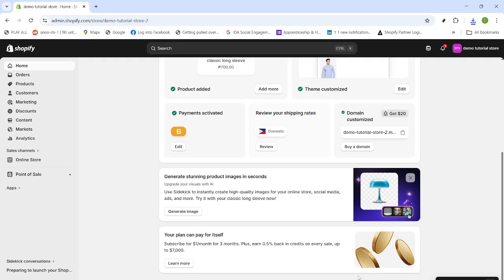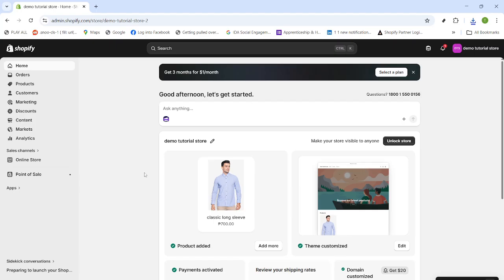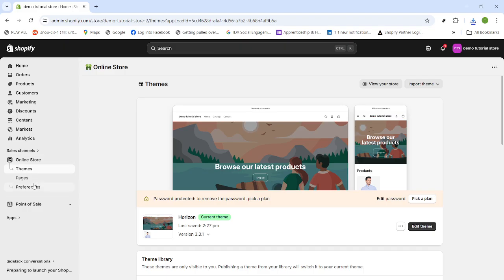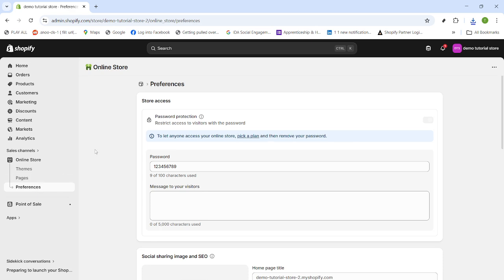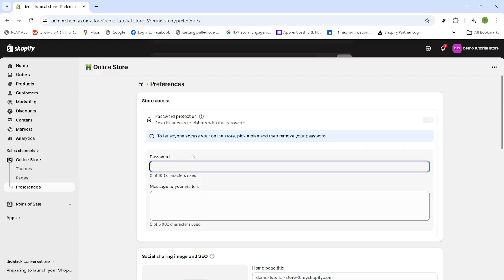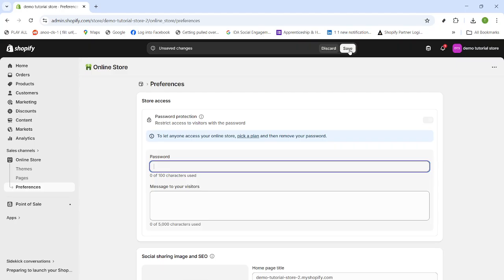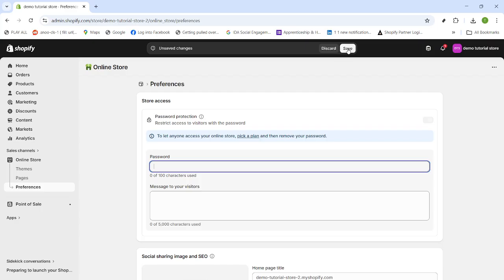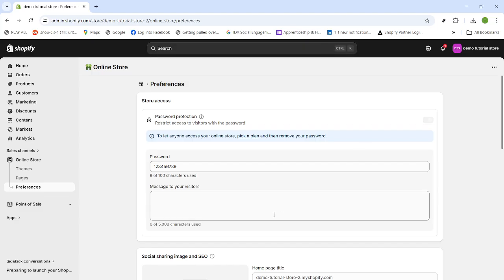How To Remove Password From Shopify Store (Tested)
In this video, we discuss the final store launch checklist and how to professionally publish your site. We show you how to remove shopify password protection and make shopify live so you can start taking orders in 2026.

00:00 Intro
00:17 Access Shopify Admin
00:31 Navigate to Online Store
00:38 Open Store Preferences
01:00 Disable Password Protection
01:30 Save and Confirm Changes
01:43 Final Tips and Troubleshooting